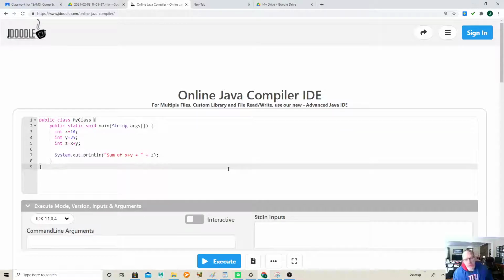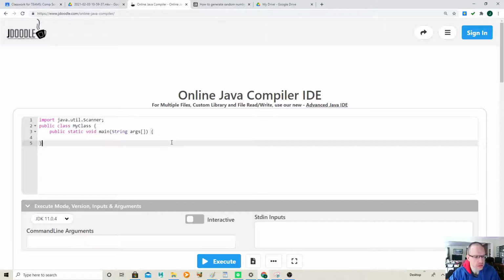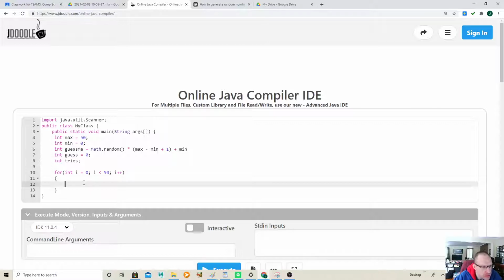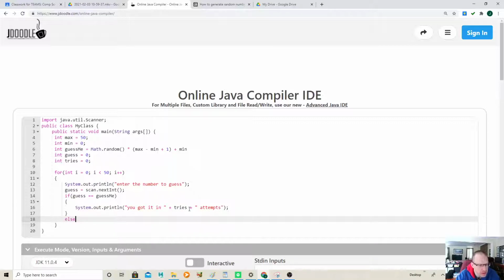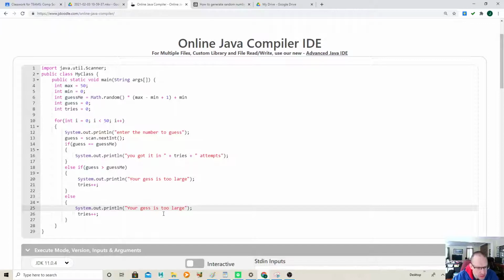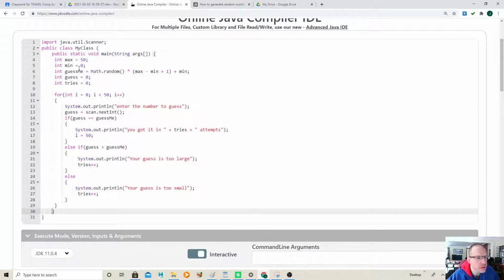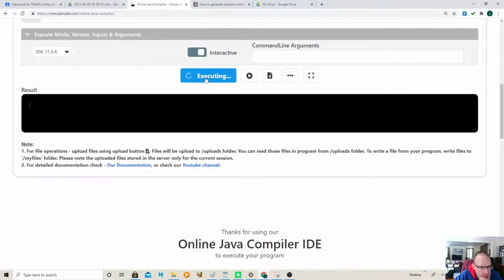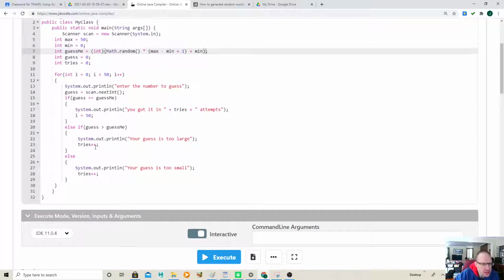Guessing a random number in Java with a for loop